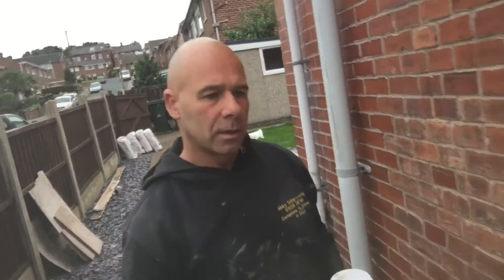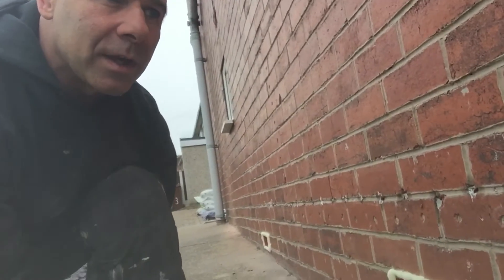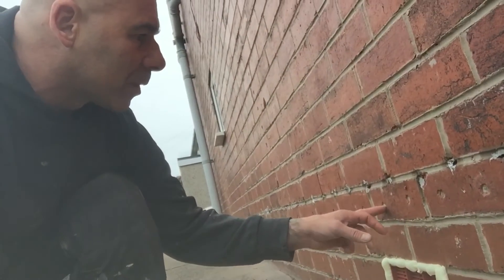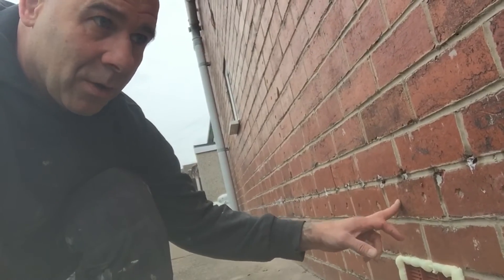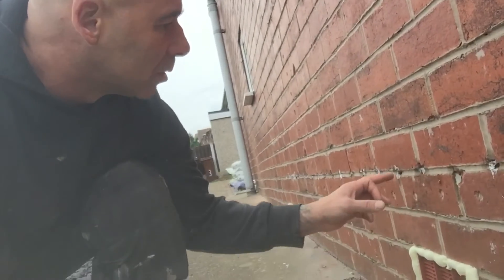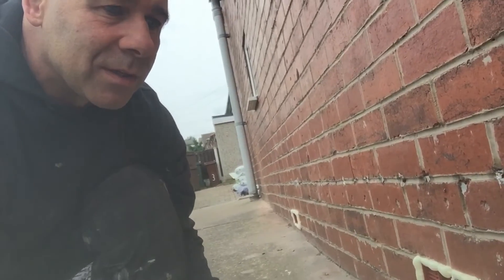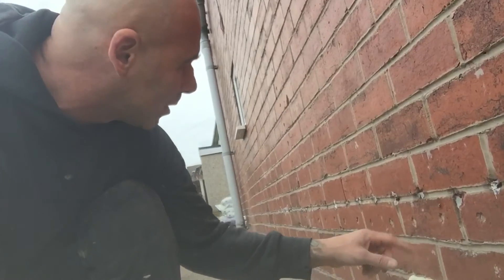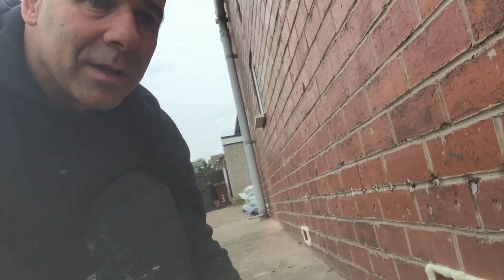Do you know why some dampproofing holes in the brick and some in the masonry joints?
Damp Sam looks tell why the old method of damp proofing drilled and injected into the brick and the new method goes into the joints of the mortar. The damp proof cream lines the pore of the masonry stopping moisture tracking by changing the shape of the meniscus of the water. Some laborers in the 80s & 90s were told to use the high-pressure systems incorrectly leading to a break down of the damp proof course.